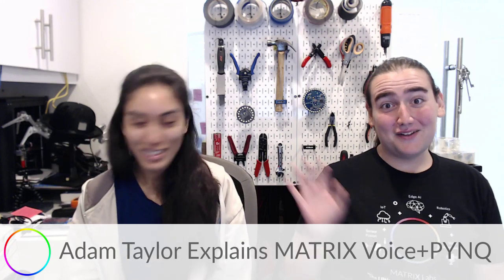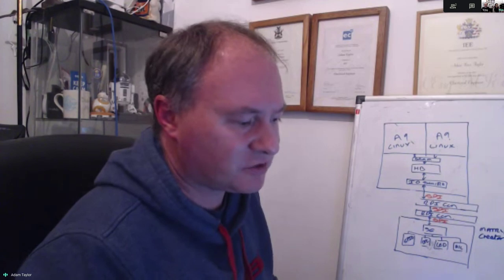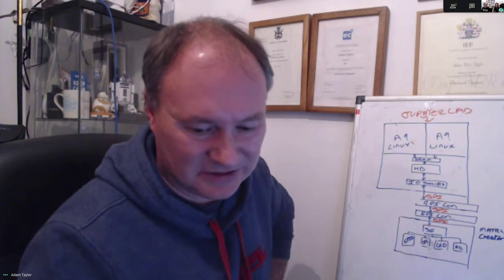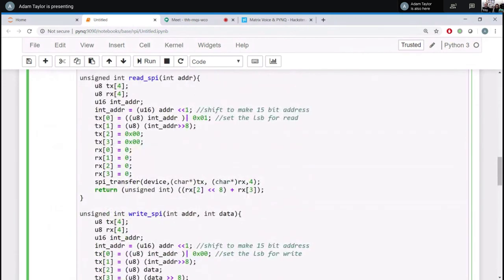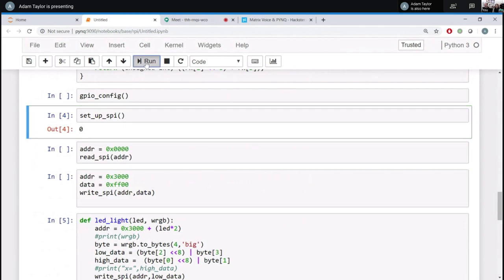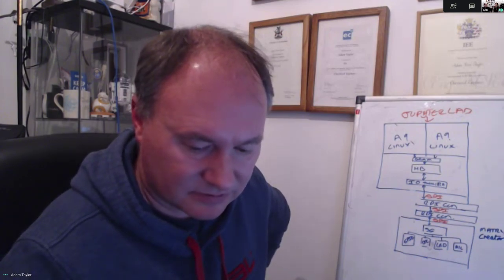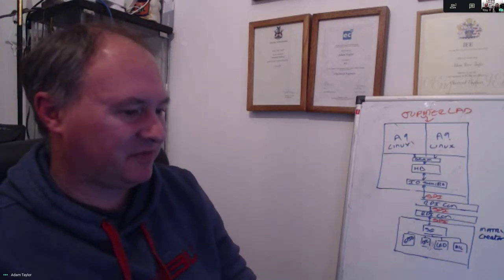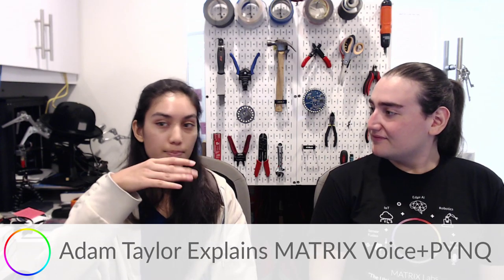Episode 142: Adam Taylor Explains MATRIX Voice+PYNQ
In this live stream, we discussed with Adam Taylor, FPGA expert, how he built out support for the MATRIX Voice, a Raspberry Pi compatible board, with the Xilinx PYNQ FPGA board.